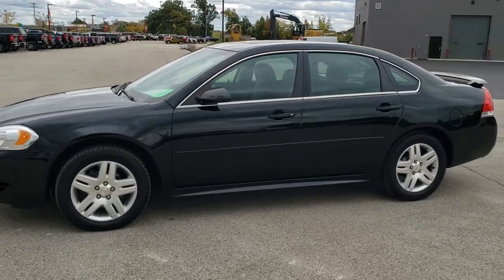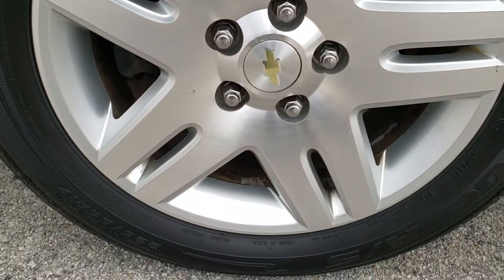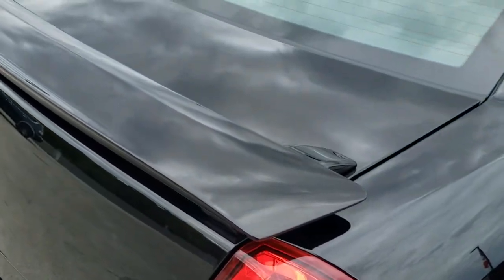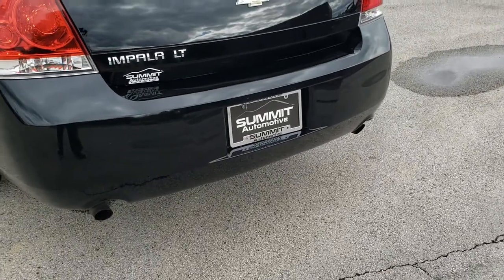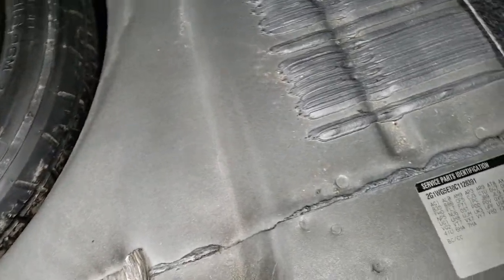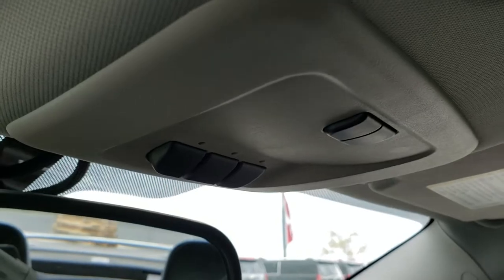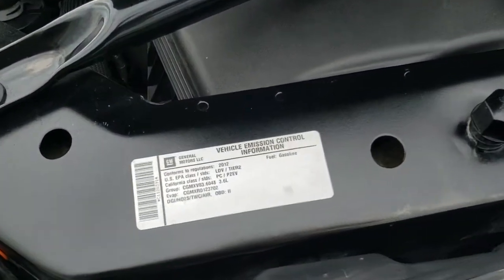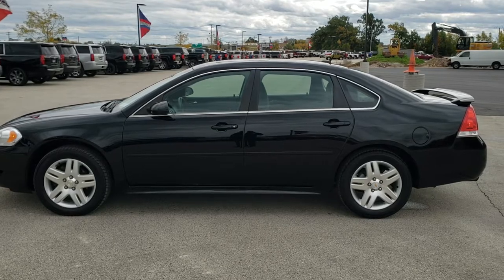2012 CHEVROLET IMPALA LT FOUR DOOR MOON V6 BLACK WALK AROUND REVIEW 20T150B SOLD!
This 2012 CHEVROLET IMPALA LT FOUR DOOR WITH MOON AND V6 IN BLACK CLEARCOAT FOR SALE IN FOND DU LAC WISCONSIN is the vehicle we did walk around review of today.

Thank you for checking out this video of this 2012 CHEVROLET IMPALA LT FOUR DOOR WITH MOON AND V6 IN BLACK CLEARCOAT FOR SALE IN FOND DU LAC WISCONSIN

STOCK: 20T150B
PRICE: $7,992
MILES: 87,631
MAKE: CHEVROLET
MODEL: IMPALA
VIN: 2G1WG5E30C1128391
LOCATION: FOND DU LAC OSHKOSH WISCONSIN, 54937 TRUCKS ON 41

CLEAN TITLE HISTORY! 3.6 Liter V6 Engine with FFV Flex Fuel Vehicle E85 Capabilities, 300 Horsepower, Four Door Sedan, LT Package, Automatic Transmission, Automatic Transmission Center Console Shifter, Front Wheel Drive FWD, Power Sunroof Moonroof Sun Roof Moon Roof, Dual Rear Exhaust, Onstar System, Power Driver's Seat, Non Smoker, Dark Charcoal Cloth Seats, Bucket Seats, Power Mirrors, Stabilitrak Traction Control, Factory Alloy Rims Premium Wheels, Four Wheel Disc Brakes, Decklid Spoiler, Chrome Trimmed Grill, AM / FM Radio Tuner, Sirius/XM Satellite Radio Capabilities Sirius / XM, CD Player, Bluetooth, Hands-Free Phone Controls Blue Tooth, Auxiliary MP3 Jack Portable Audio Connection, Keyless Entry with Factory Remote Start, Rear Window Defroster, Adjustable Height Seatbelts, Driver and Passenger Front Air Bags, L.A.T.C.H. Child Safety System, Side Curtain Air Bags SRS Safety Restraint System, Steering Wheel Controls with Audio and Cruise Controls, Homelink System with Three Programmable Buttons for Garage Doors, Lighting Systems & Security Systems, Compass, Outside Temperature Display and Mileage Display, Dual Multi-Zone Climate Control , Fold Down Rear Seats, Woodgrain Dash And Door Trim, Air Conditioning AC, Cruise Control, Power Locks, Power Windows, Tilt Steering Wheel, Automatic Headlights Autolamp, Black, CLEAN AUTOCHECK! Very very clean inside and out! This is one of the sharpest and cleanest 2012 Chevrolet Impala cars we have ever had on our lot! Make your move before this super clean 4wd is gone!

STOCK: 20T150B
PRICE: $7,992
MILES: 87,631
MAKE: CHEVROLET
MODEL: IMPALA
VIN: 2G1WG5E30C1128391